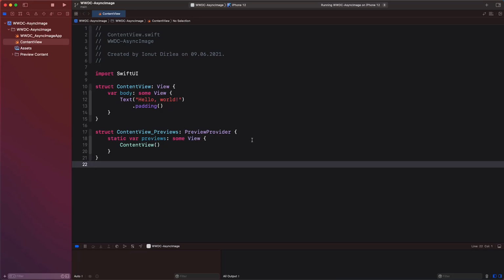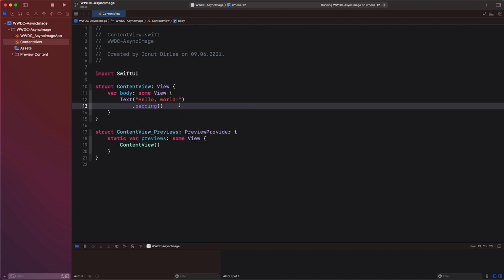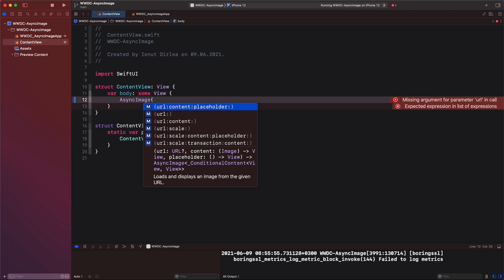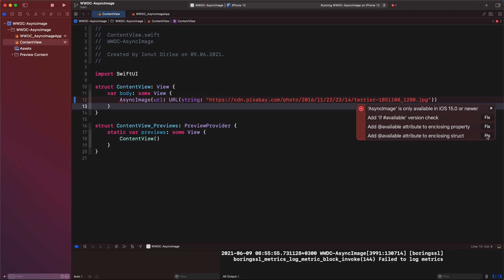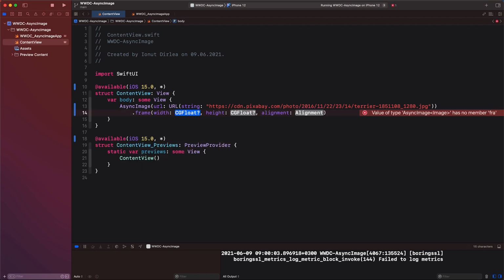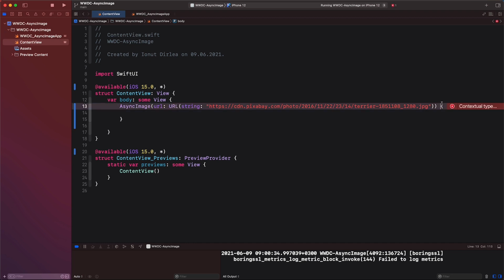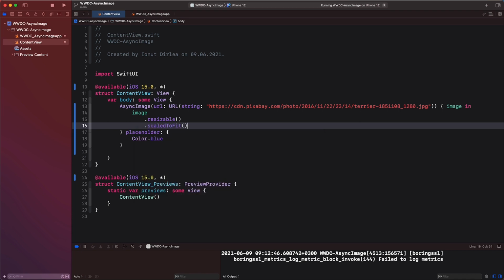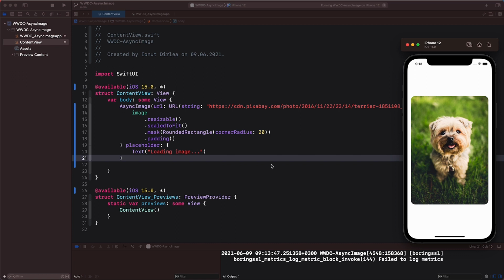How to load an image from the internet using the new AsyncImage View -SwiftUI 3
In this video we will take a look on how to use the new Async Image View from Swift UI 3. We will learn how to add a placeholder and how to resize and style the image.